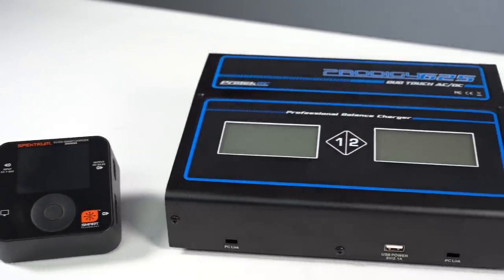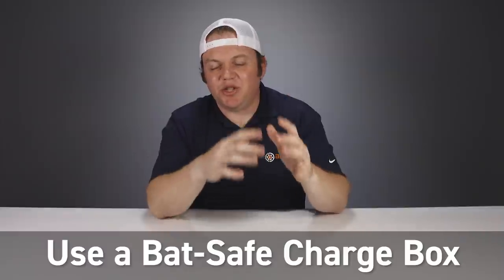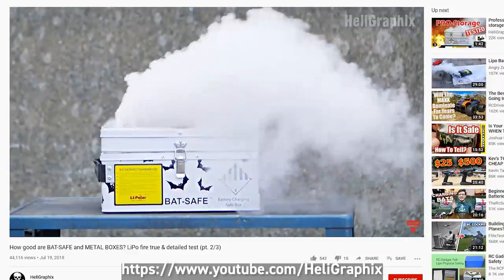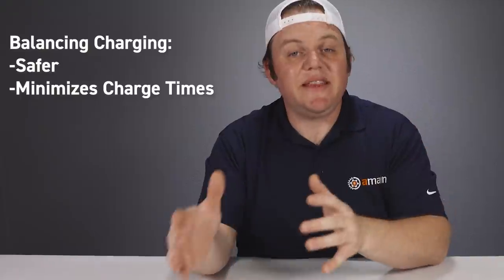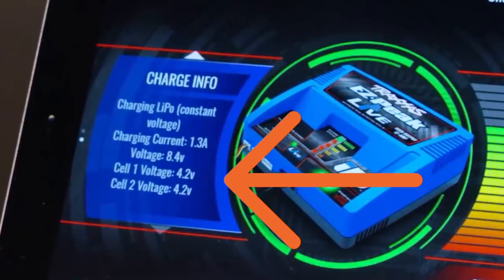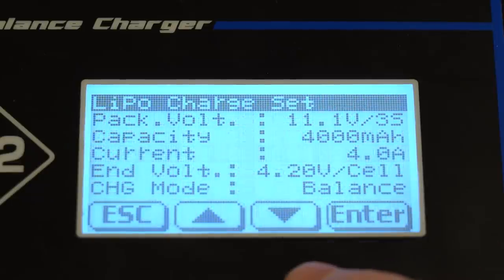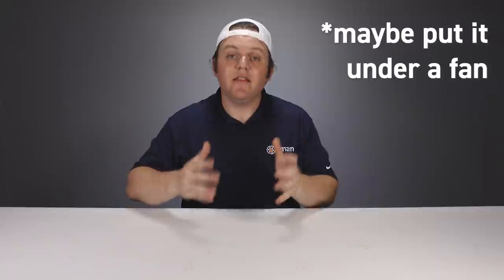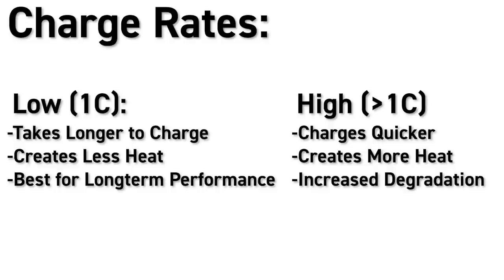Top RC LiPo Charging Tips & What to Avoid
Today we chat about charging LiPo Batteries, with our Top Tips for safety and LiPo battery longevity.